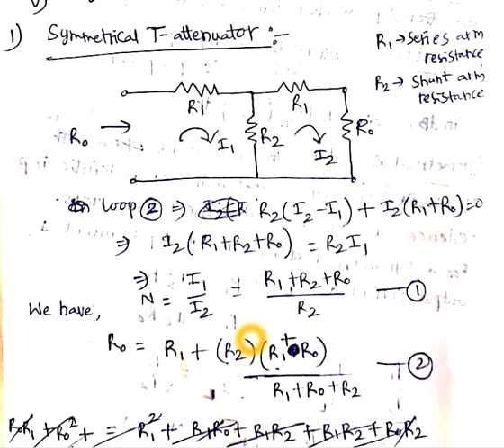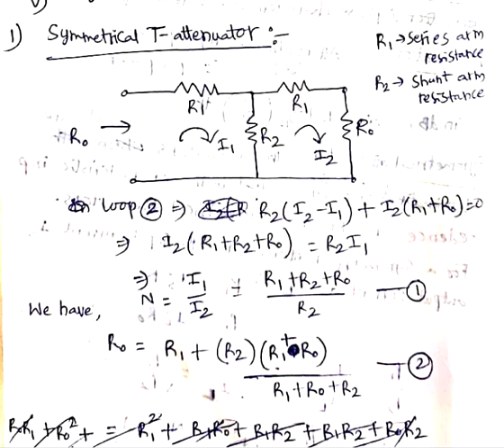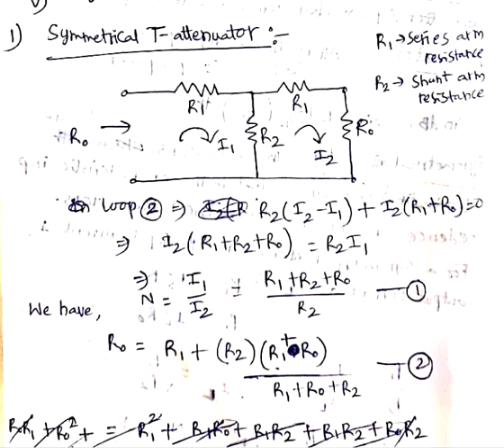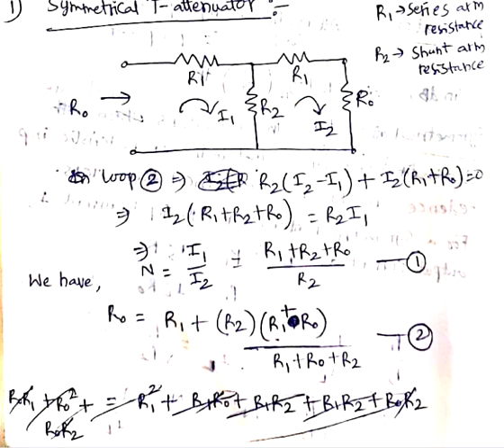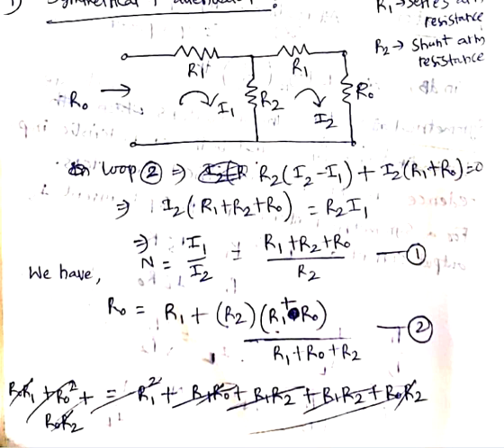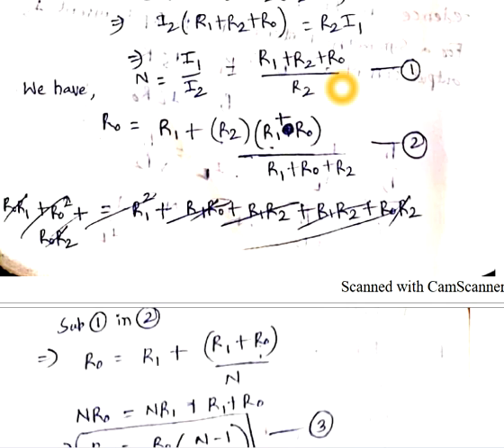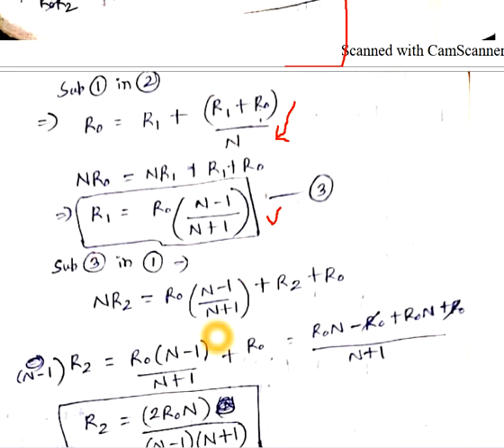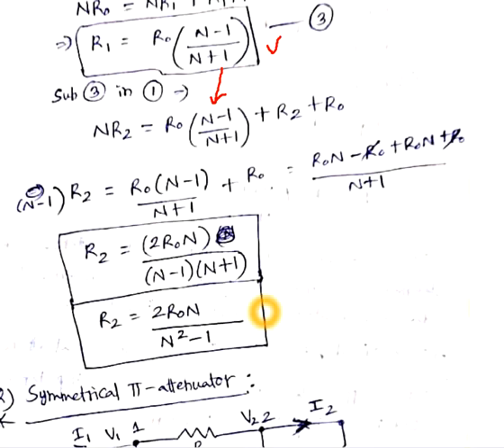Symmetrical T-Attenuator | Network Analysis | Rampelli Manojkumar | BVRITH | IITG | NITK